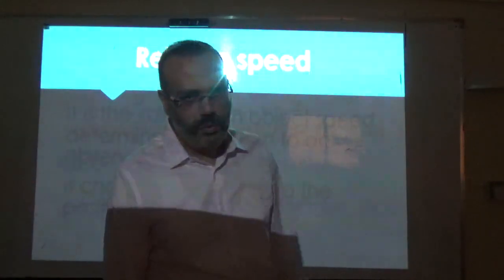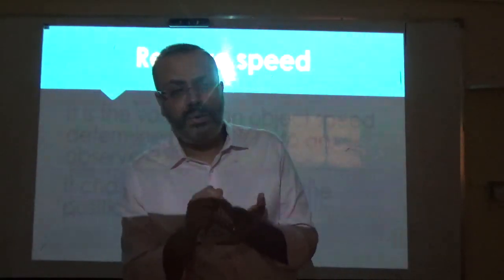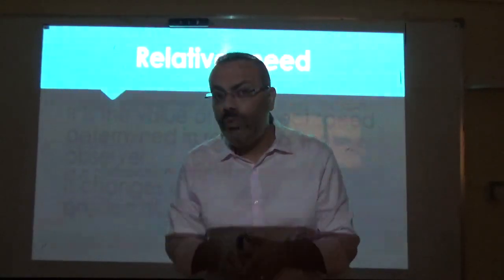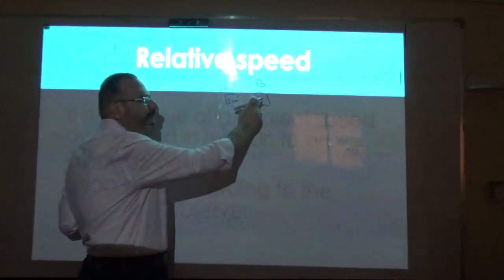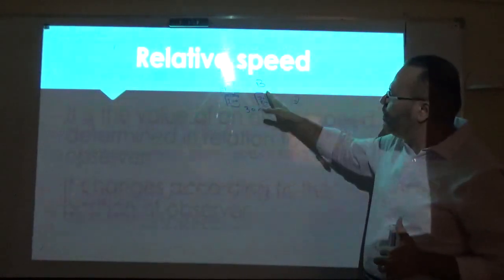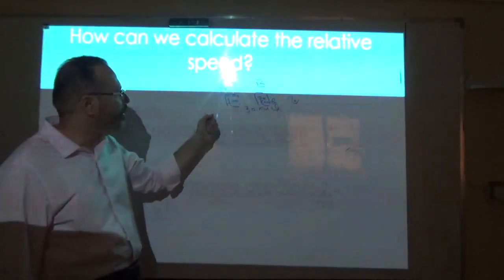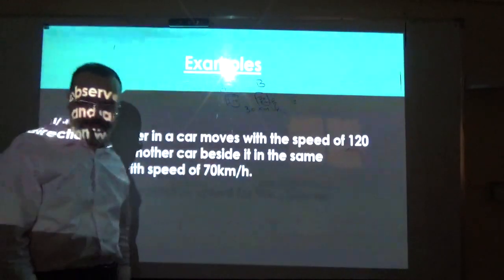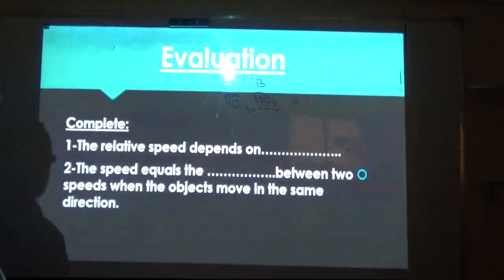G9 Science lesson 1 part 3